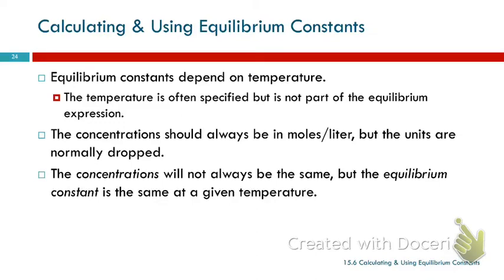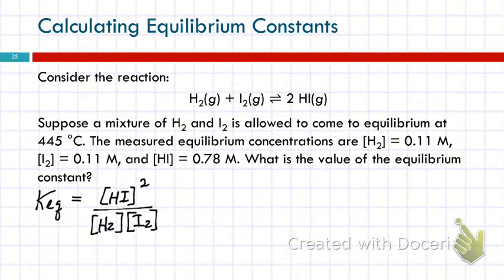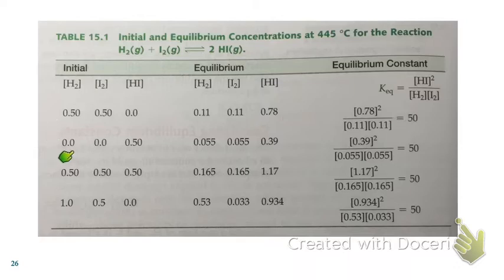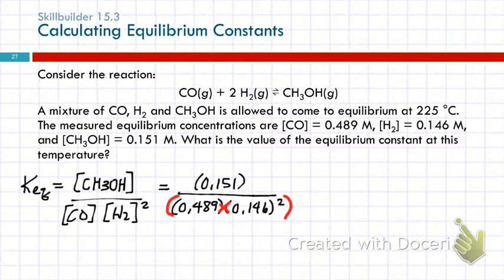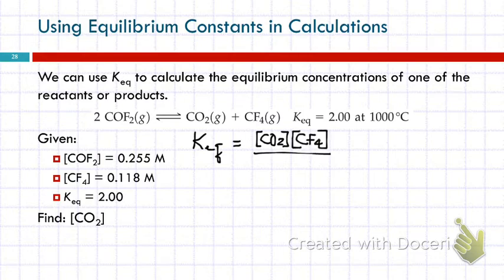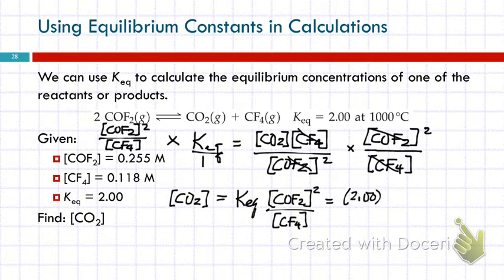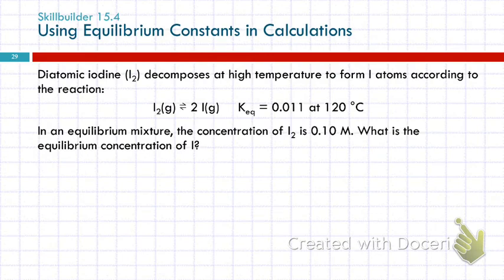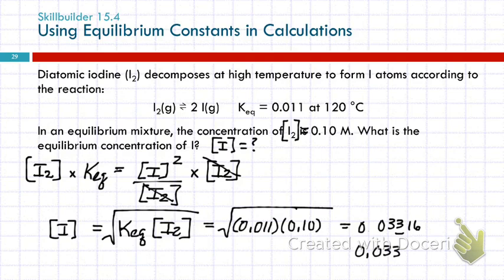15.6 Calculating & Using Equilibrium Constants